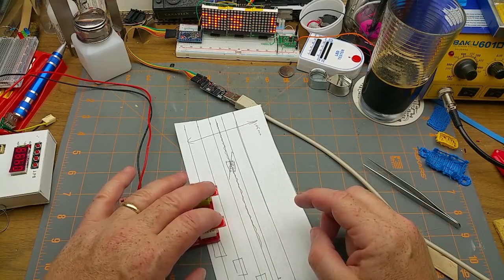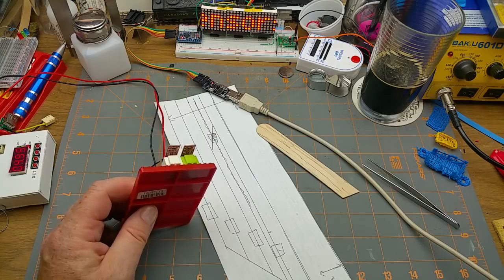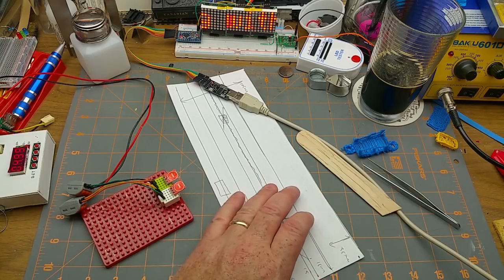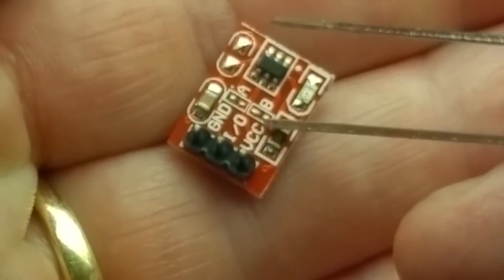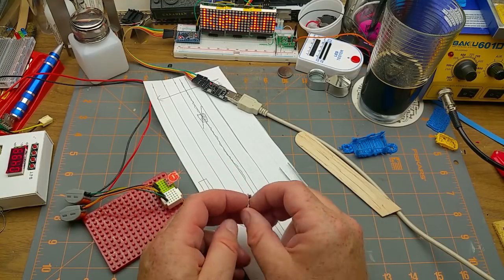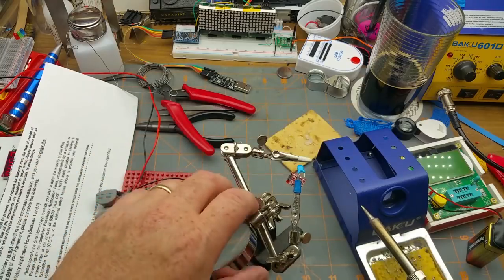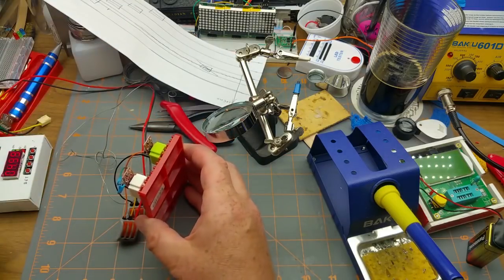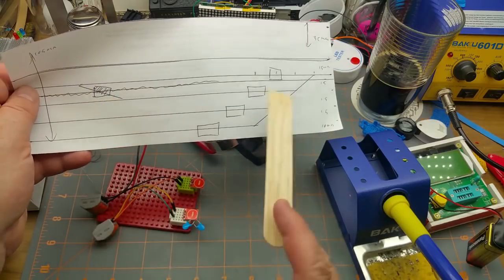tinkering with touch sensors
I'm doing a bit of tinkering and experimenting with some cheap touch sensors that I got in a mailbag a couple of weeks ago.

I may not have solved all my problems, but at least I know what parts I need to order to get everything working properly.

I hope.